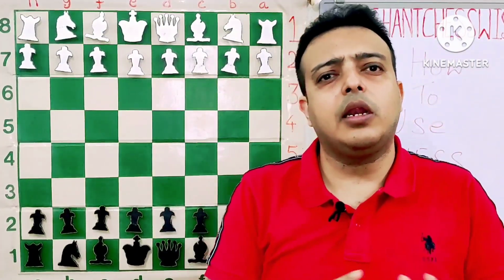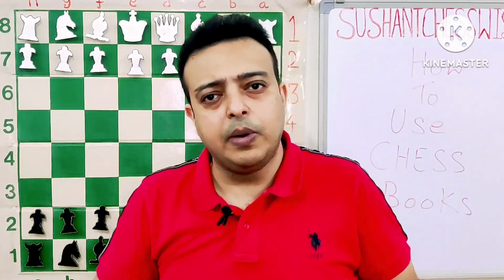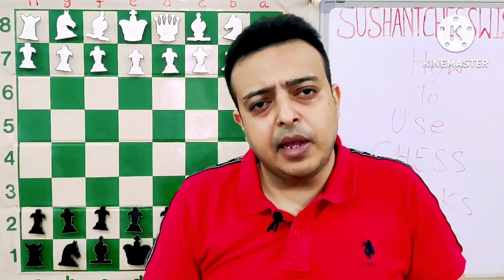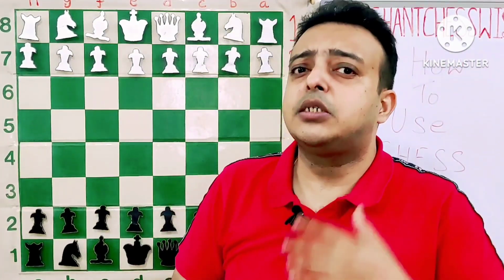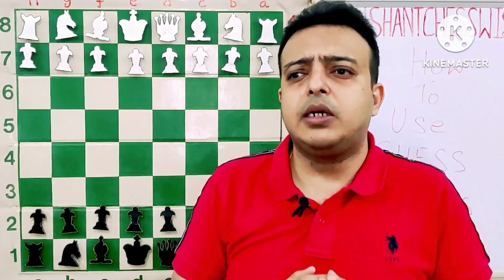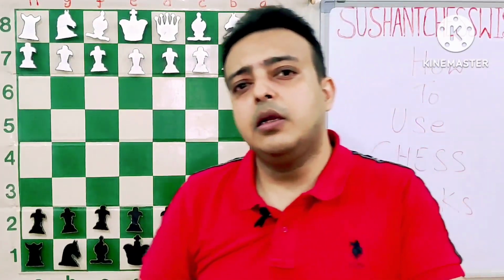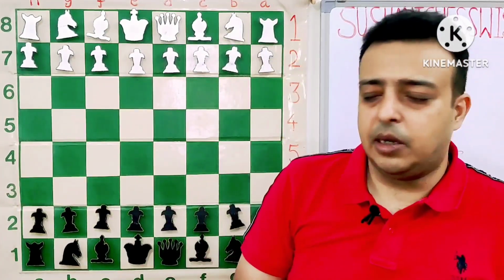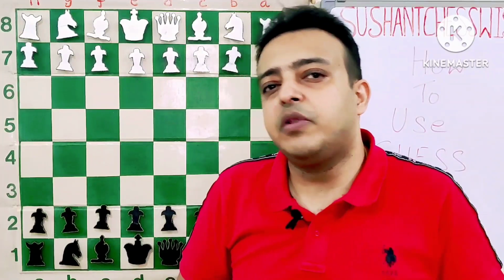Lesson - 664 How To Use Chess Books For Improvement ? Classification Of Chess Books !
How To Use Chess Books For Improving Fast ?

Hello Friends ,

Thanks